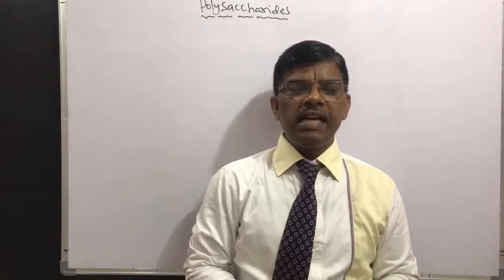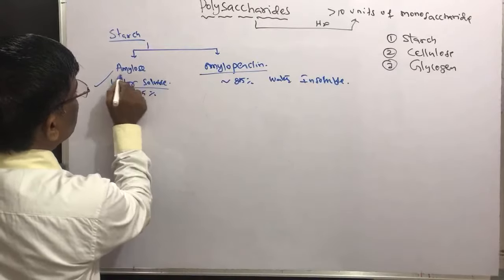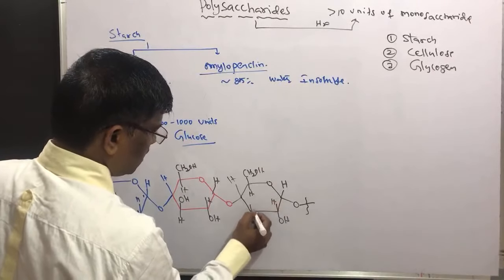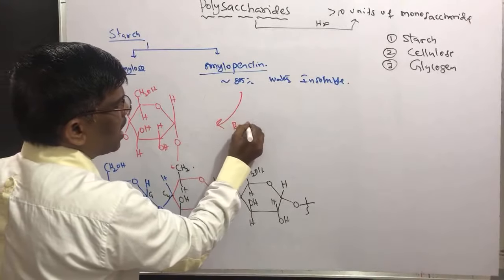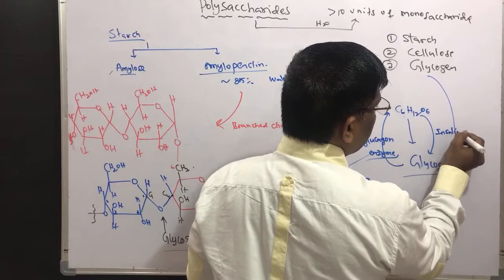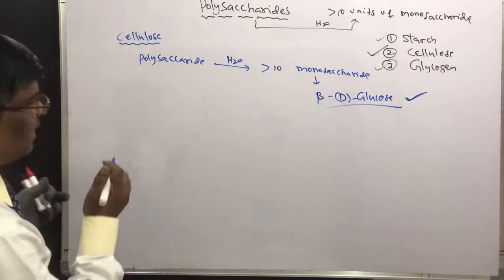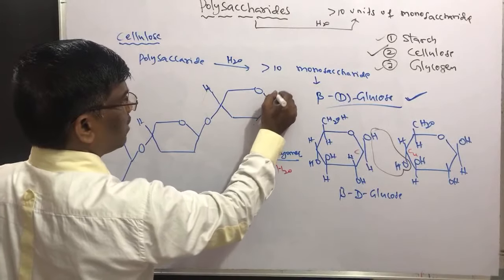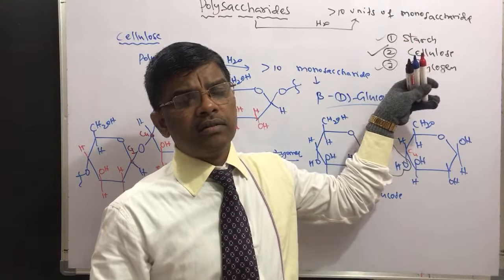Carbohydrates - Starch Vs Cellulose Glycogen || Polysaccharides Biomolecules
Biomolecules Carbohydrates - Polysaccharides : Starch (α - D - Glucose polymer) Amylose & Amylopectin, Glycogen (α - D - Glucose polymer) & Cellulose (β - D - Glucose polymer)

Polymers: video under preparation.

Chemistry in Everyday Life: video under preparation.